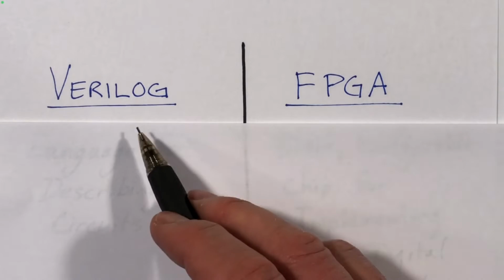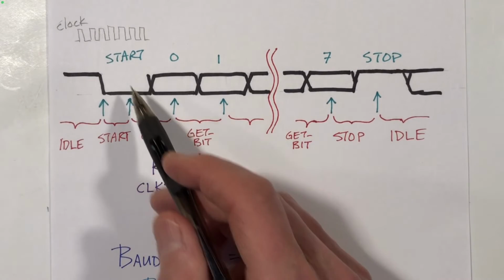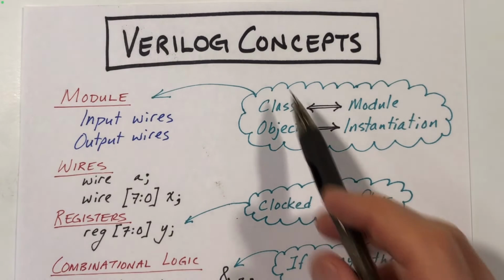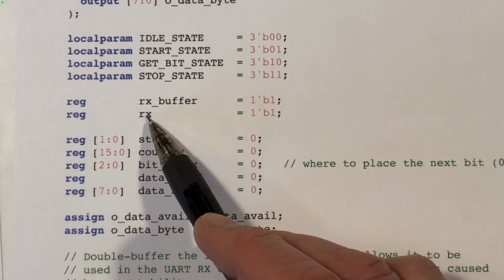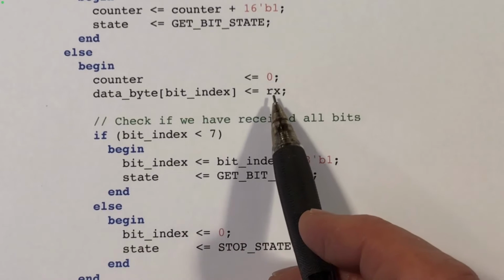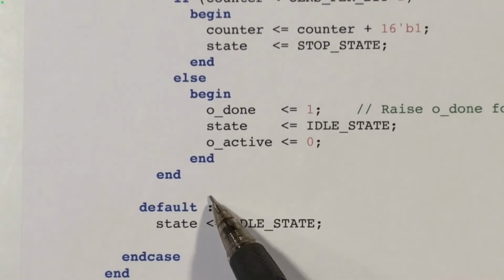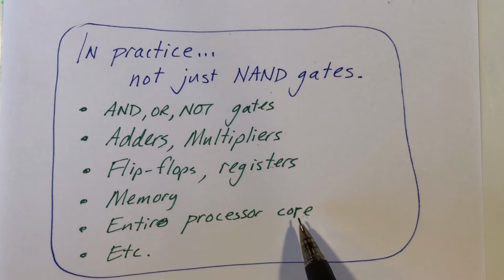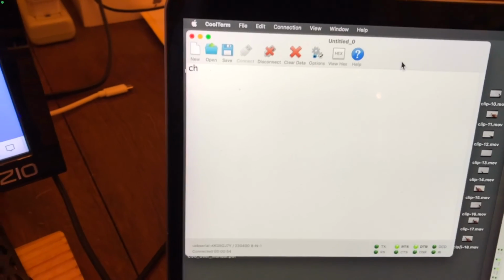Verilog, FPGA, Serial Com: Overview + Example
An introduction to Verilog and FPGAs by working thru a circuit design for serial communication.